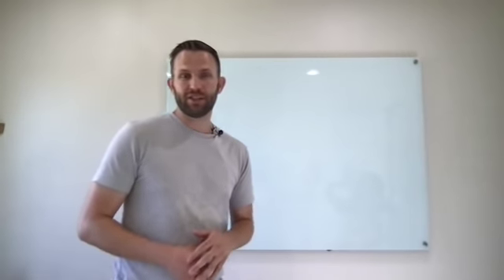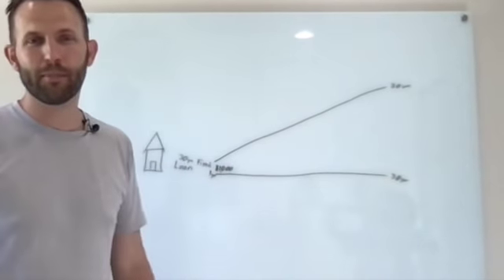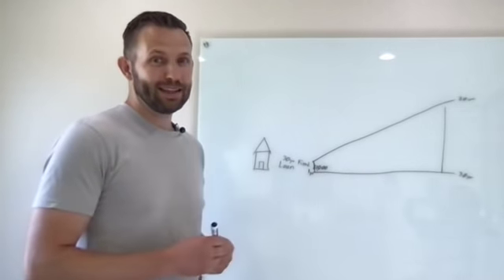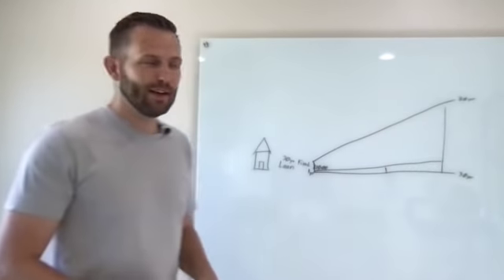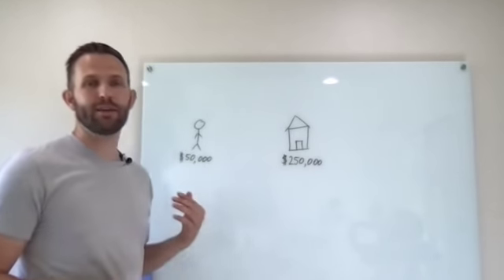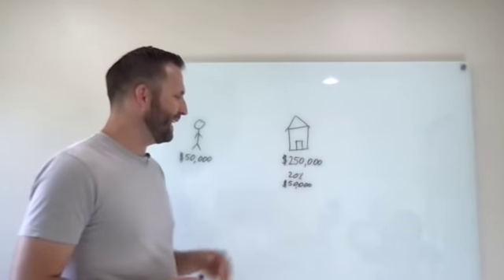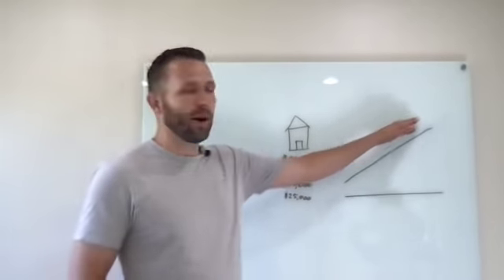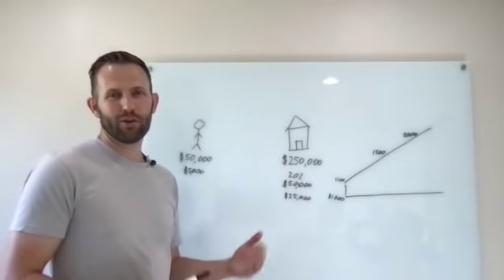How To Profit From Inflation in 2021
00:00 Intro How To Profit From Inflation
00:19 #1 Leverage 30 Year Fixed Debt
03:15 Interest rate vs inflation rate.
05:30 #2 Increased Equity on Debt
08:40 #3 Increased Rental Payments Over Time

Inflation makes people with assets rich and people with cash poor. This video explains how you can profit from inflation in real estate. Many of these principles apply to stocks as well with the exception of leveraging 30 year fixed debt.

for help ranking your youtube videos. This is my preferred tool for researching keywords, ensuring I've covered every step in the creation and uploading process and tracking results.